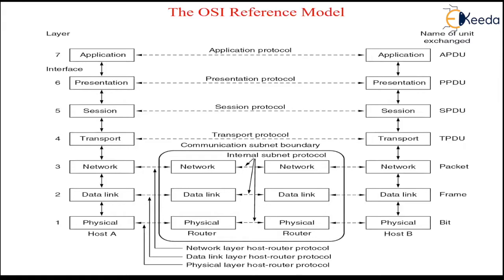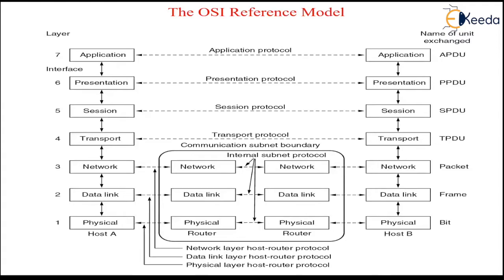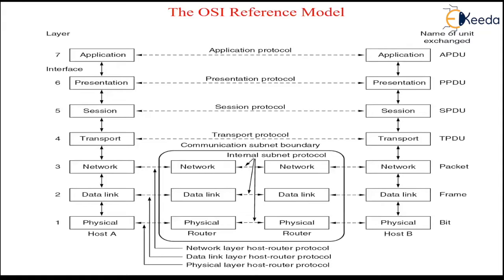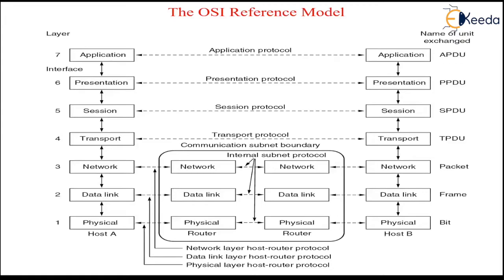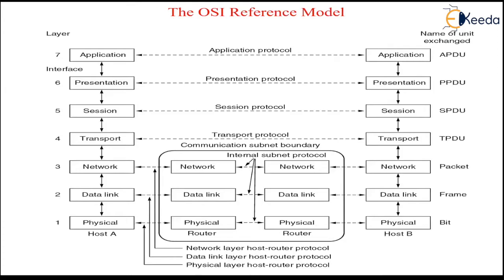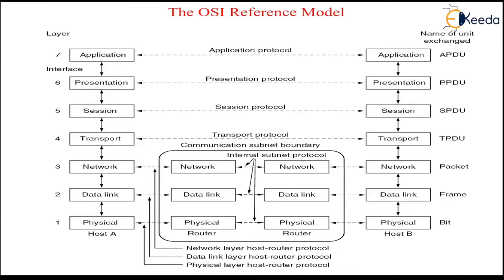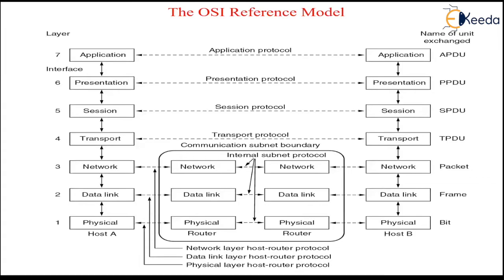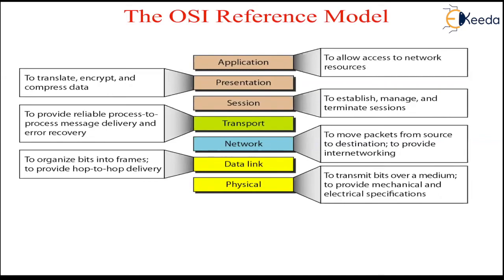The OSI Reference Model